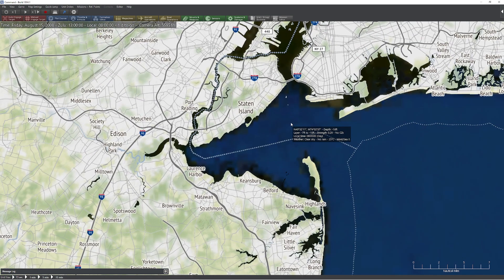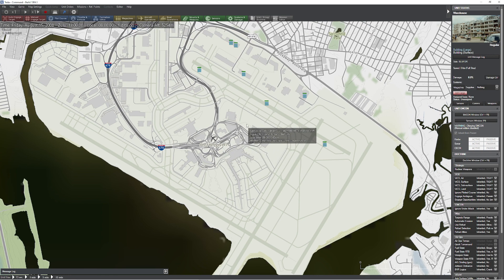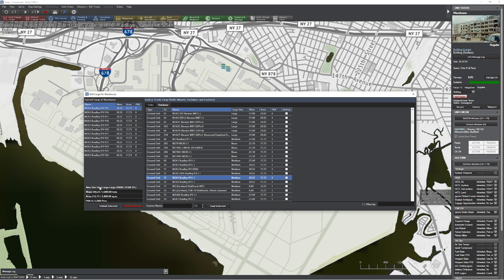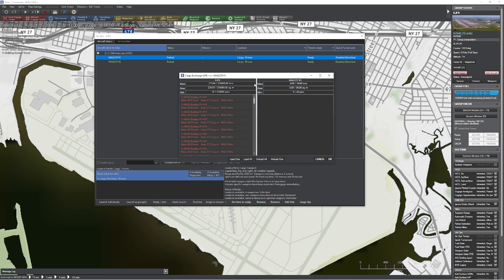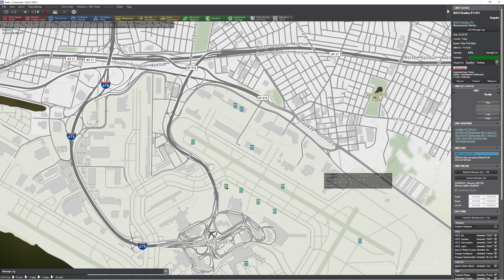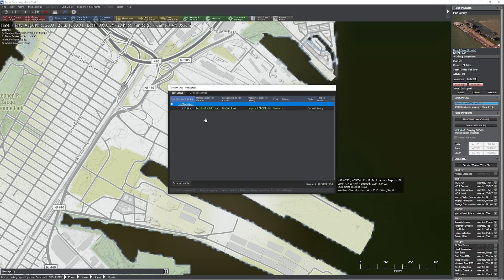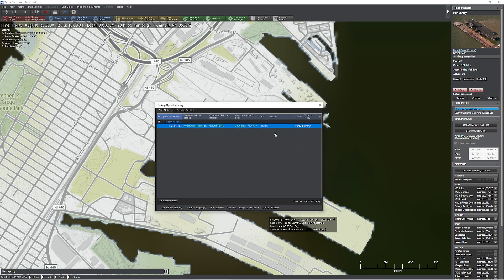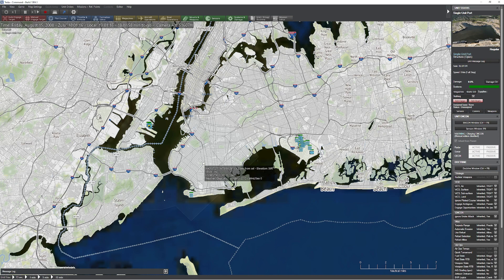C: MO - Cargo 2.0 Transfer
In this video, we show you how to create and move cargo around in the newer TINY build for C: MO.